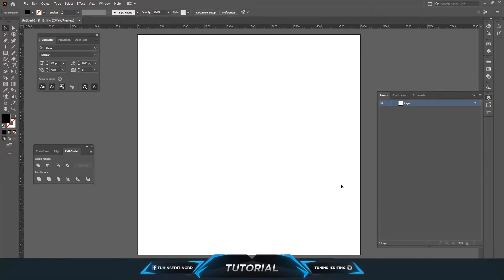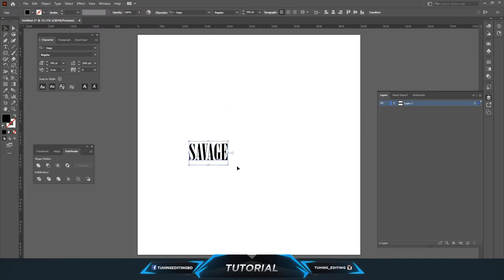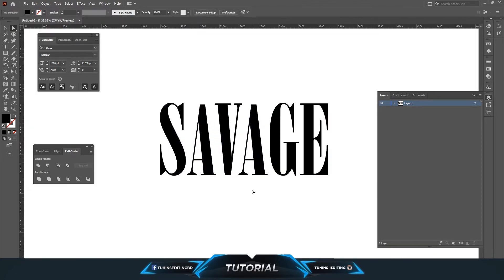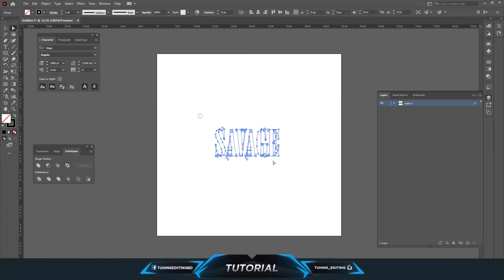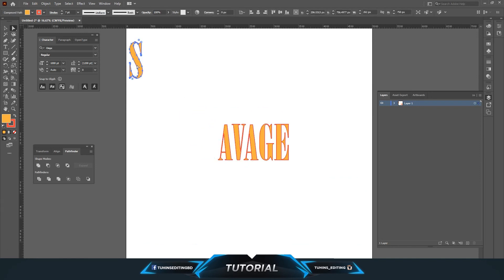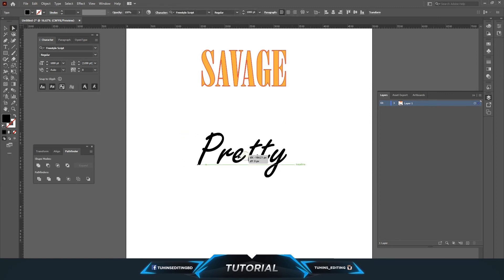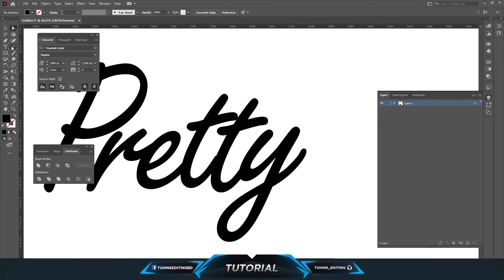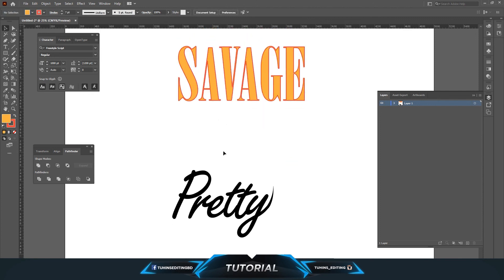How to Convert Text into Shapes and Outlines in Adobe Illustrator CC